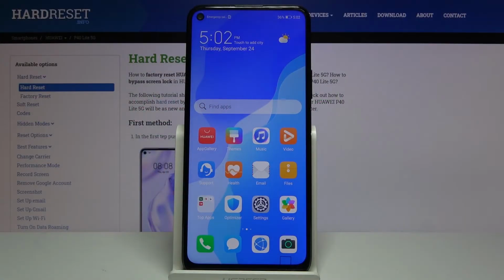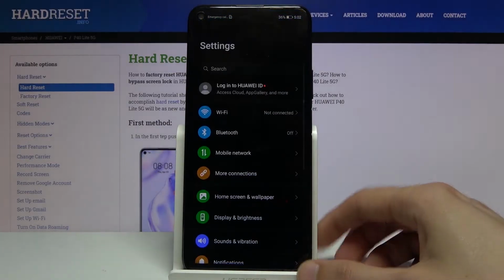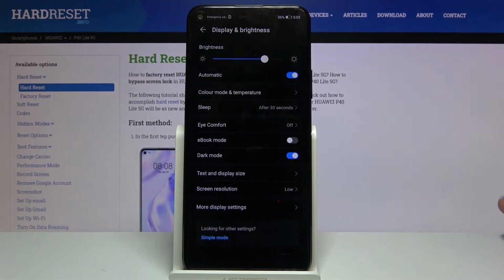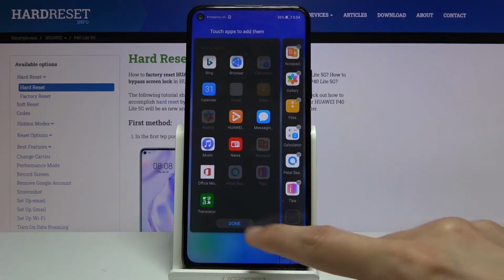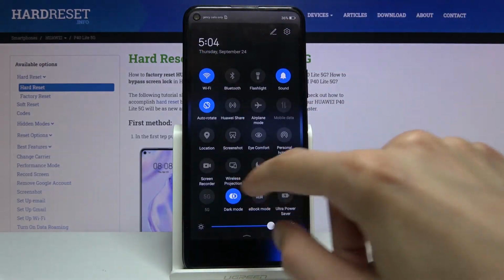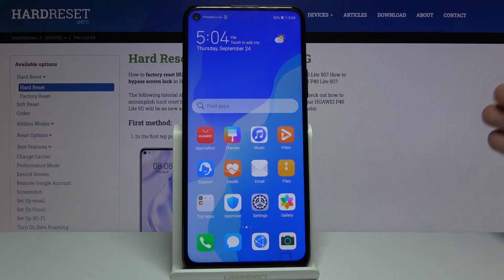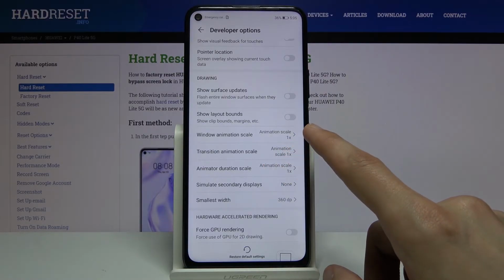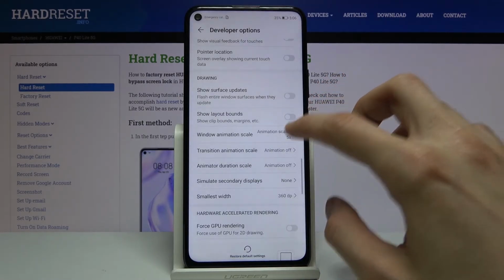Top Tricks on HUAWEI P40 Lite 5G – Check Most Useful Features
Learn more info about HUAWEI P40 Lite 5G:
Did you know that your HUAWEI P40 Lite 5G can be much more useful that it is right now? In this tutorial we’d like to show you f.ex. how to enter secret code and enable hidden modes, how to enable magnification gestures or how to split screen between two different apps. So follow all shown instructions and improve the usage of your device!

How to enable the best tricks in HUAWEI P40 Lite 5G? What are the coolest features in HUAWEI P40 Lite 5G? How to locate top tricks in HUAWEI P40 Lite 5G? How to use tricks in HUAWEI P40 Lite 5G?